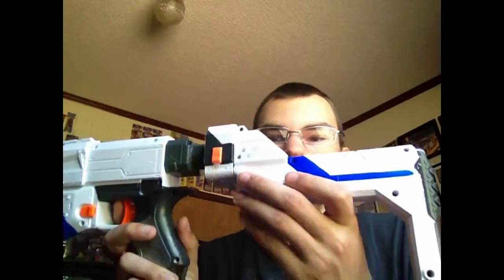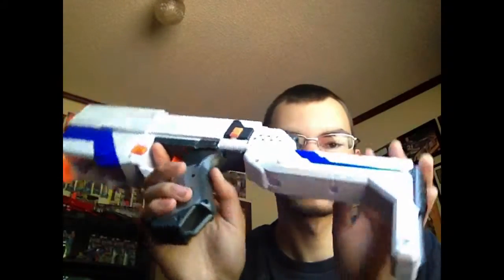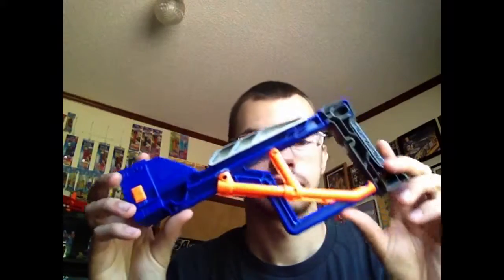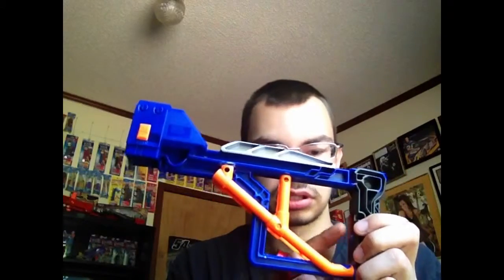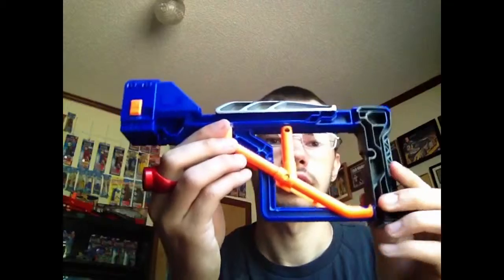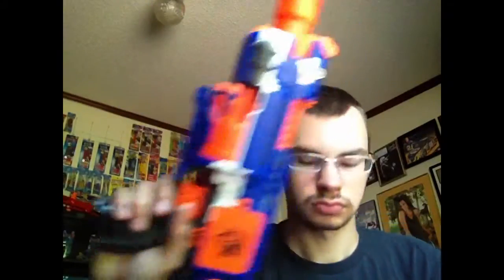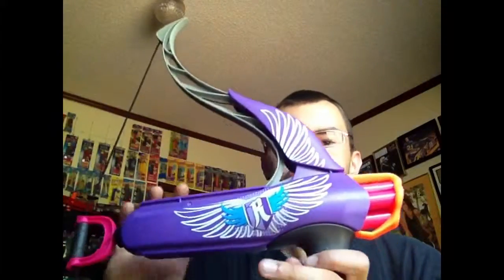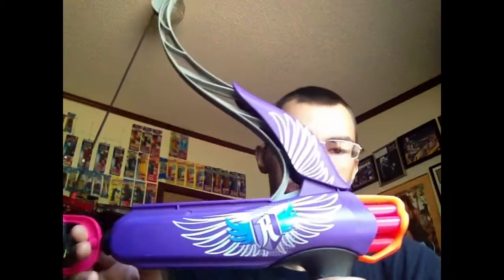Nerf mod stockade